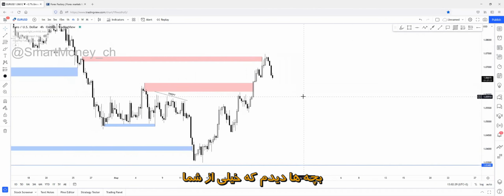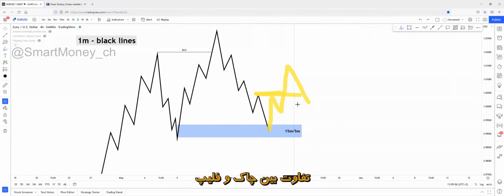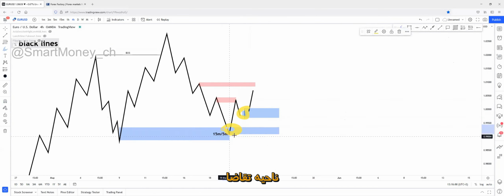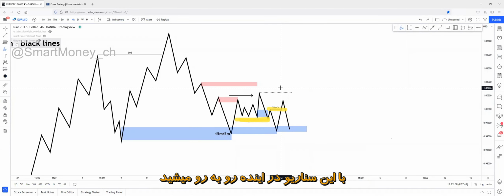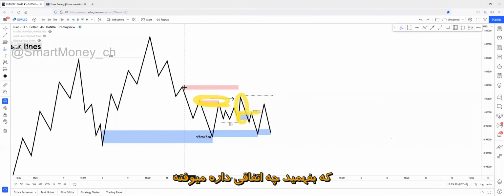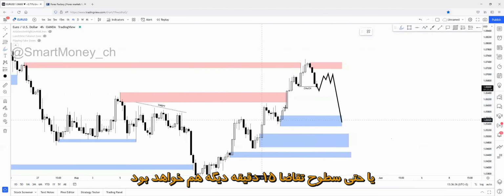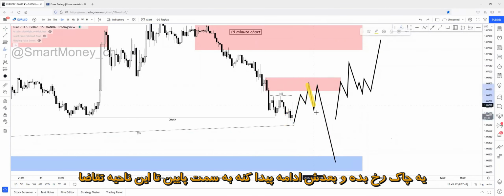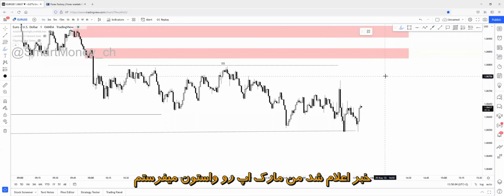وبینار flipping markets webinar /دوره عرضه و تقاضا فلیپینگ مارکتس /بک‌تست و وبینار و ریکپ ها قسمت6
وبینار ها و بک تست و رفع اشکال های مربوط به دوره فلیپینگ مارکتس.
(webinar & backtest : flippingmarkets)
دوره فلیپینگ مارکتس در سبک اسمارت‌مانی میباشد.